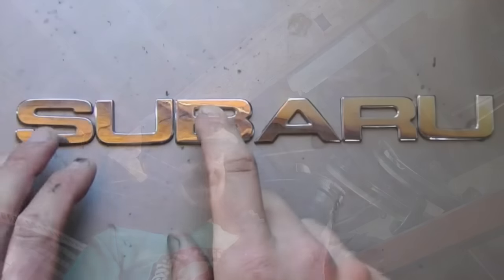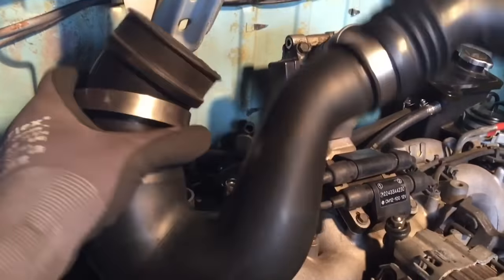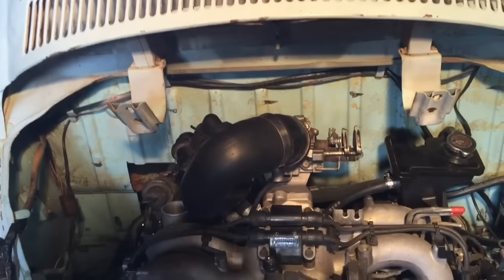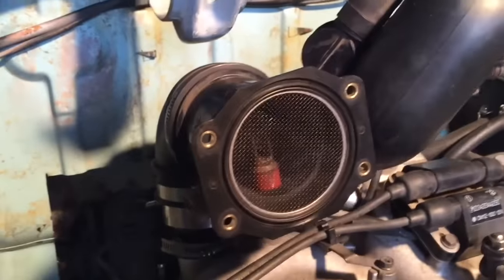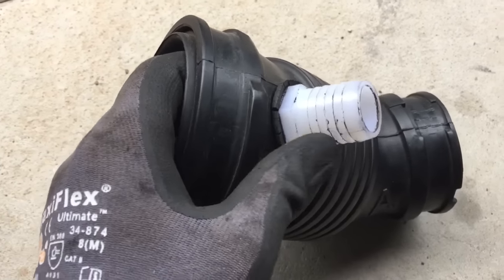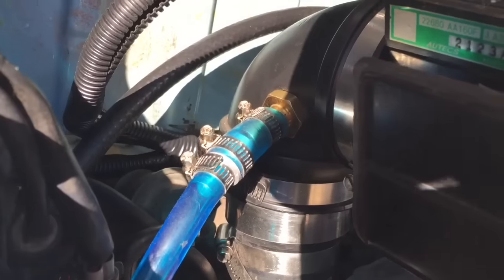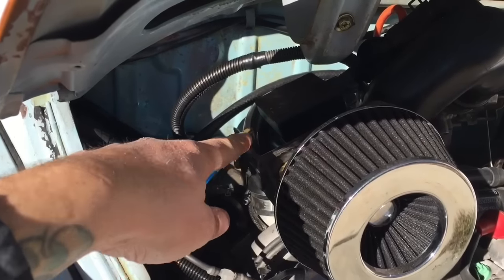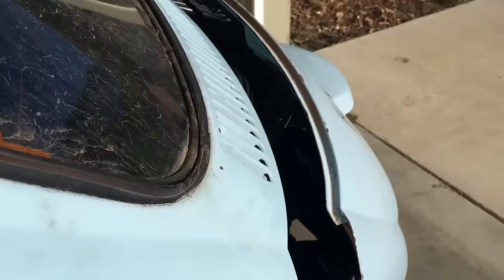BUGaru Part 12 - Air Intake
In this VW Super Beetle to Subaru turbo engine conversion the air intake setup is tricky. Since there is a need to reverse the throttle body, it puts the intake into contortions it wouldn't normally have to go through. I combined multiple air ducts into one that would do the job from the turbo output to the throttle body. The other concern is how to fit the turbo inlet with a MAF and air filter. Follow along as my personal project starts to take shape.